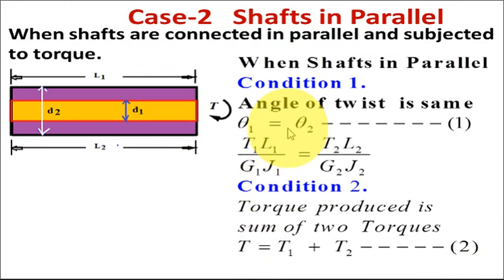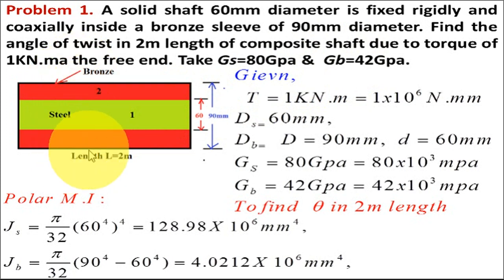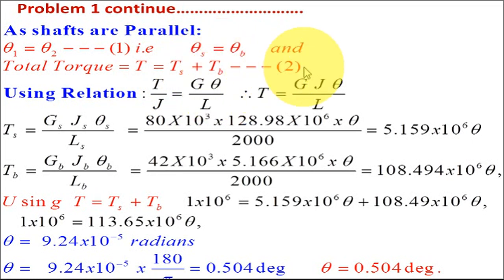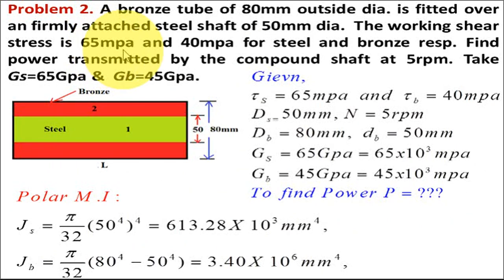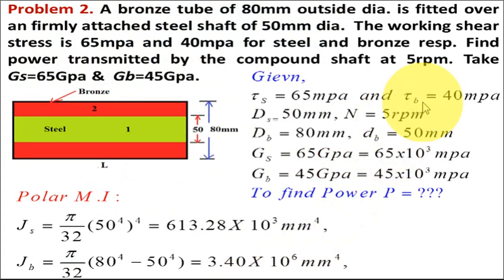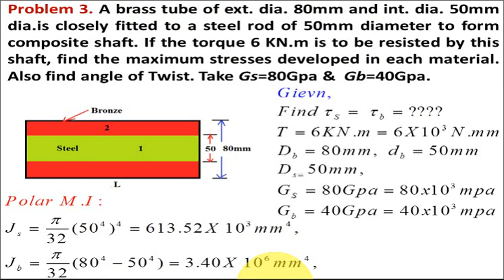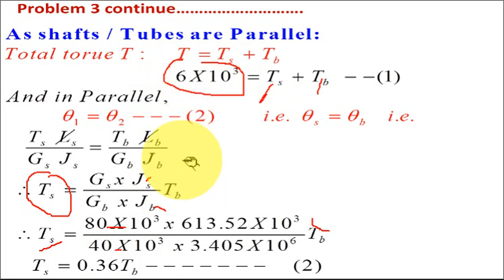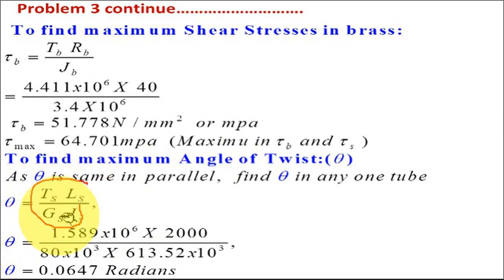4 Composite Shafts in Parallel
Do watch this video lecture on Composite Shafts in Parallel by S.M.Ghumare Sanjivani COE KOPARGAON